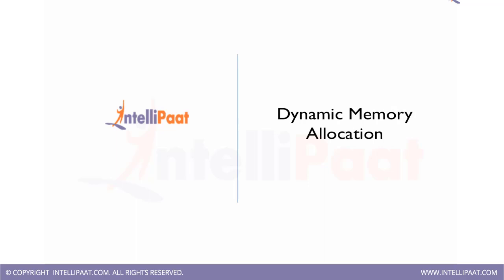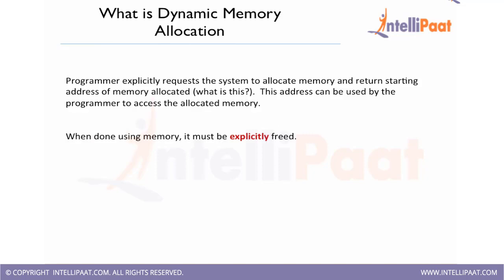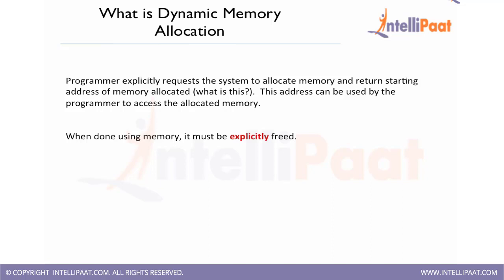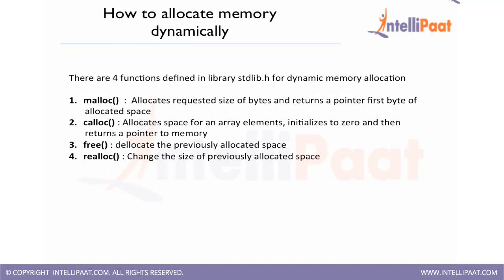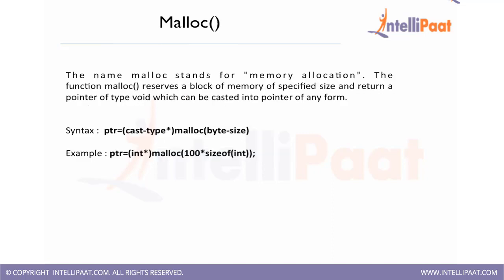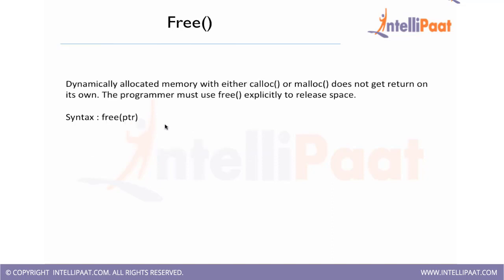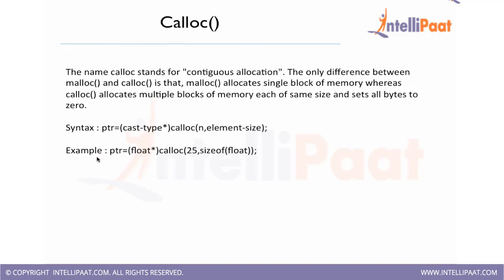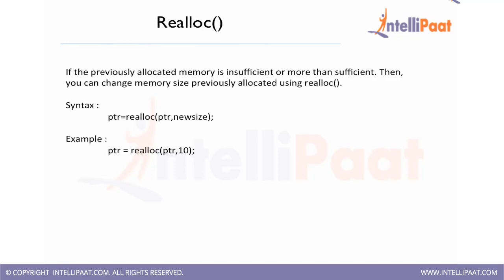Dynamic Memory Allocation in C | C Tutorial | C Programming Tutorial | Learn C | Intellipaat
This tutorial on C Programming explains about the basics of Dynamic memory allocation with various functions defined in library to allocate dynamic memory.
Got any questions about C Programming? Ask us in the comment section below.

Are you looking for something more? Enroll in our C Programming training course and become a certified C Programmer It is a 16 hrs instructor led training provided by Intellipaat which is completely aligned with industry standards and certification bodies

Intellipaat Edge
1. 24x7 Life time Access & Support
2. Flexible Class Schedule
3. Job Assistance
4. Mentors with +14 yrs industry experience
5. Industry Oriented Courseware
6. Life time free Course Upgrade
1. This course fills in as a definitive guide on the off chance that you need to land a stately position in IT industry, Mobile App organizations or Embedded Software Organizations and turn into a main Software Professional.
2. Regardless of whether you are an Electronics Engineer or BCA understudy or IT graduate, you are judged upon every one of the abilities you learn in this course.
3. While enrollment after Graduation, most organizations test your insight on C Programming and Data structures.

This course will be covering following topics:
1. Basics to advance of C programming
2. Comprehend and actualize different propelled includes in C like Data sorts and Operators, factors, Functions, Arrays, Linked List, Strings, Structures, Pointers and significantly more
3. Get a profound knowledge into Data Structures-Binary tree Search, diverse sorts of Sorting
4. Turn into a specialist in C and Data Structures Language